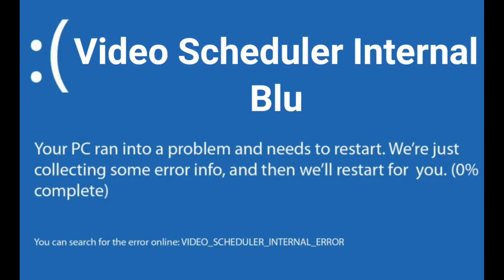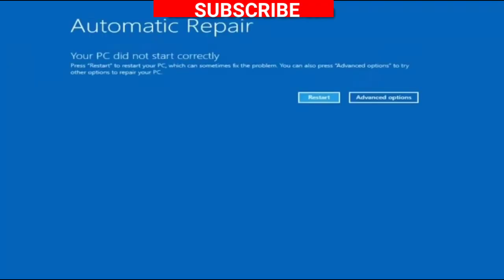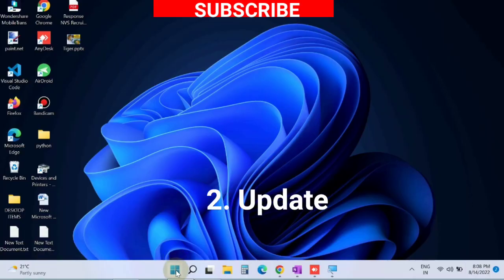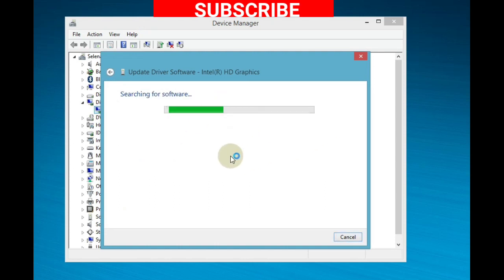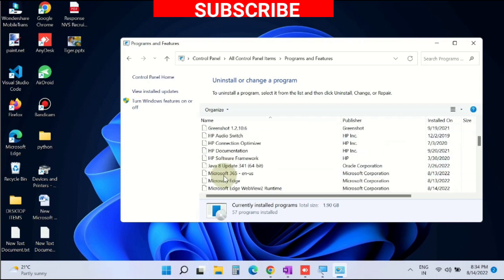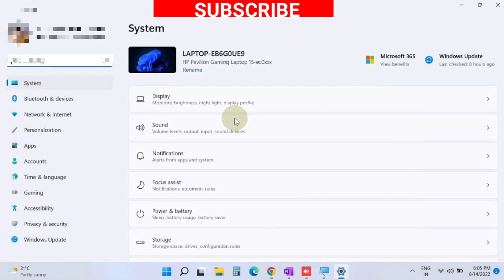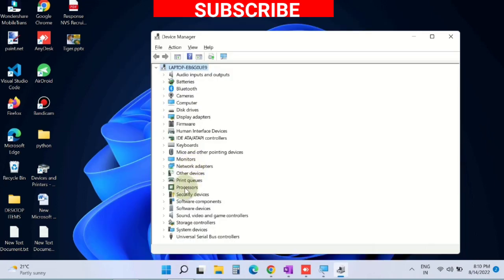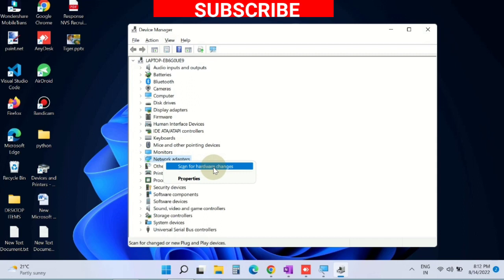VIDEO SCHEDULER INTERNAL Blue Screen Error in Windows 11 and Windows 10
VIDEO_SCHEDULER_INTERNAL / How to Fix VIDEO SCHEDULER INTERNAL Blue Screen Error in Windows 11 and Windows 10

how to fix video scheduler internal error bsod on windows 10,
blue screen video scheduler internal error

Fix error